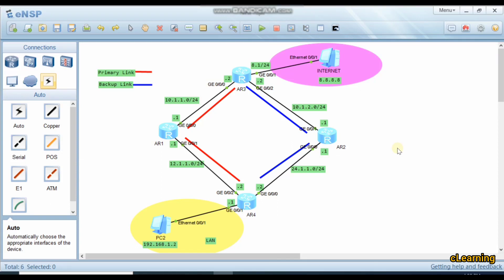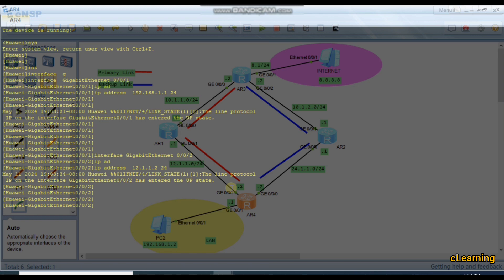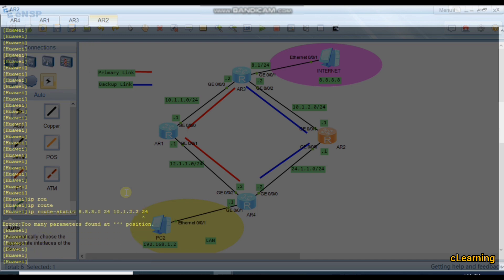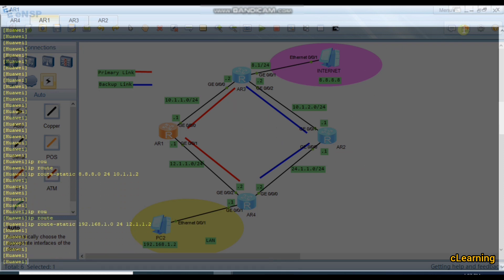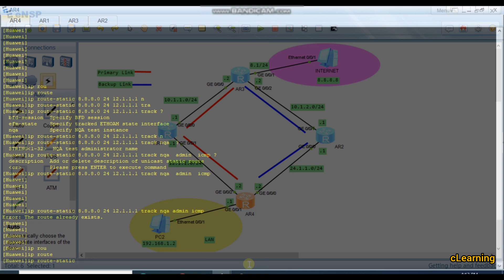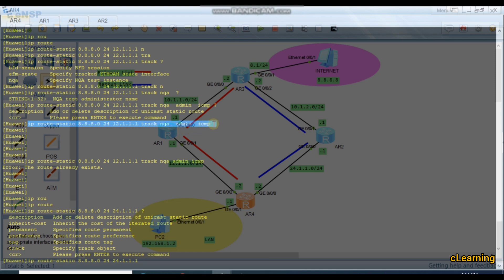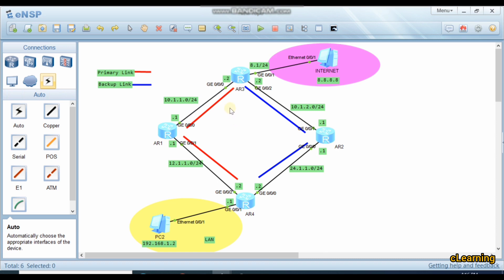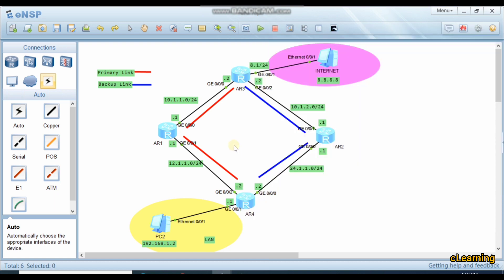What is NQA | How to Configure NQA for Static IPv4 Routes Huawei eNSP | Primary and Backup Link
Network Quality Analysis (NQA) is a technology to measure network performance in real time and collect statistics on network indicators, such as the delay, jitter, and packet loss rate. It helps administrators learn network service quality in real time and effectively diagnose and locate network faults.